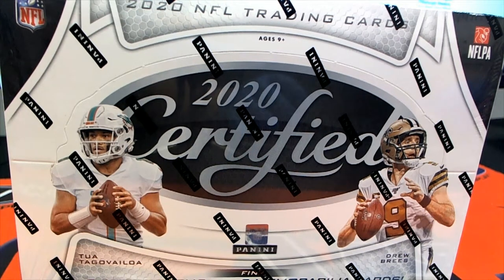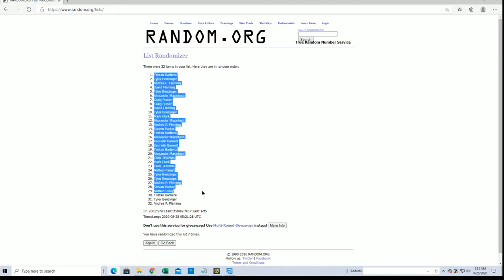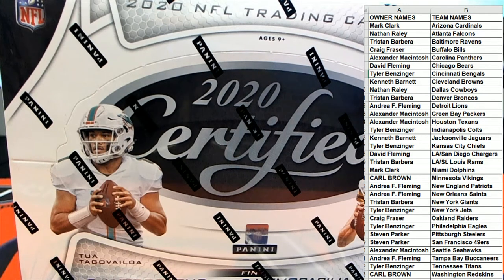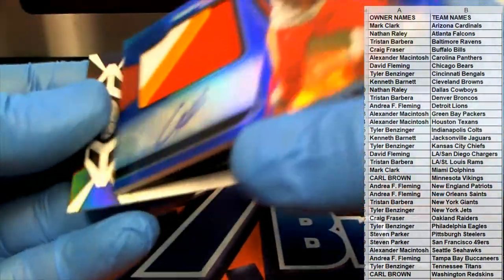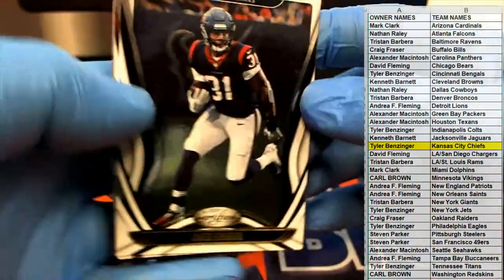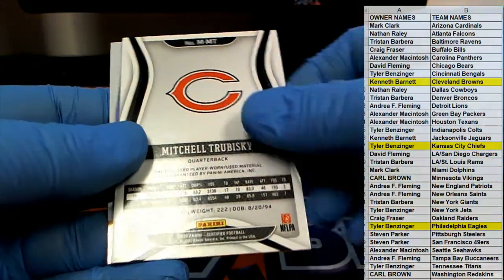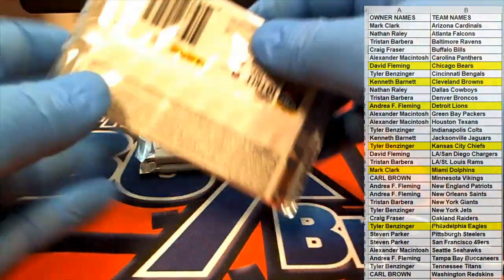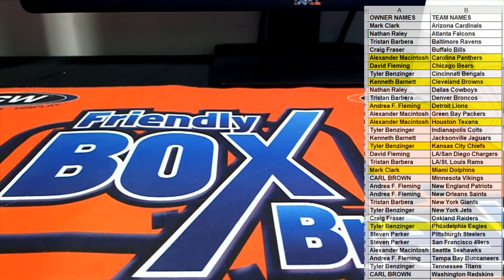2020 Panini Certified Football ID 20CERTFB106